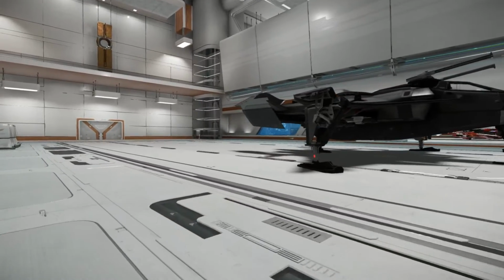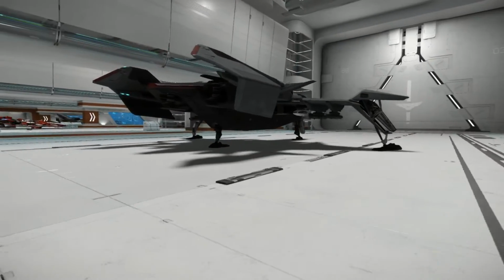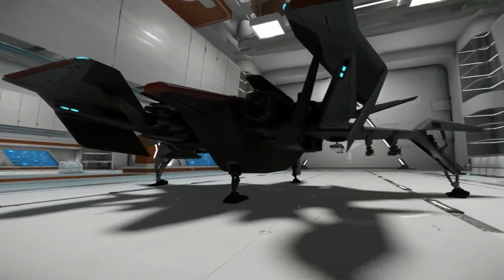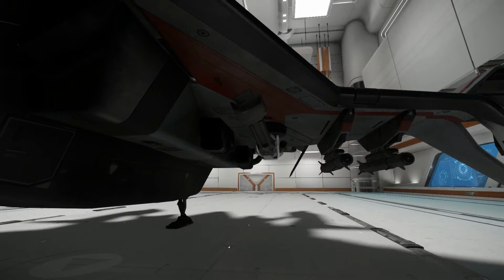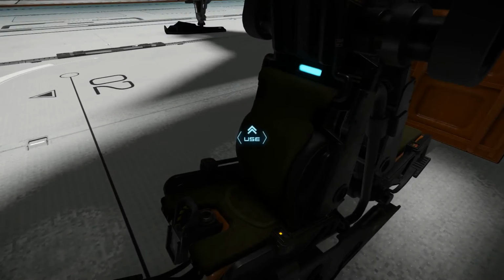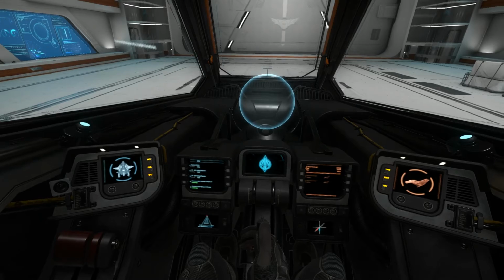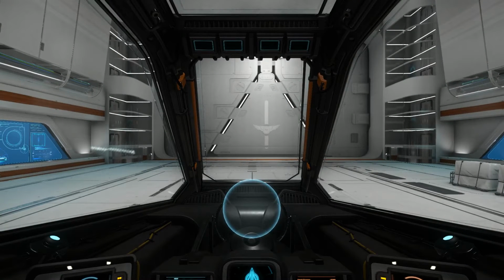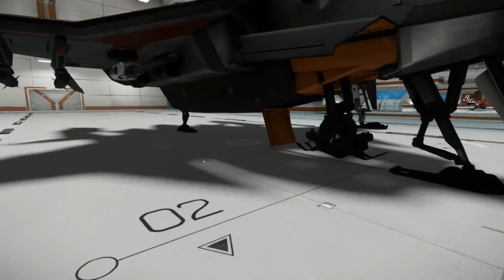Star Citizen - Anvil Gladiator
Heyo folks!

Today we are having a look at the Anvil Gladiator.

Sharing my new found obsession, Star Citizen.  I Hope to see you all in the 'Verse.

Rich.